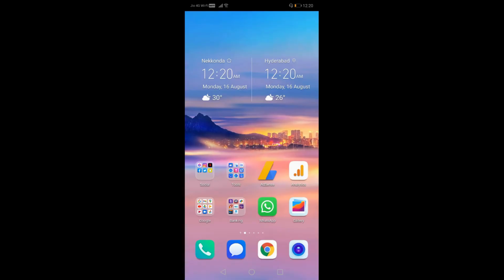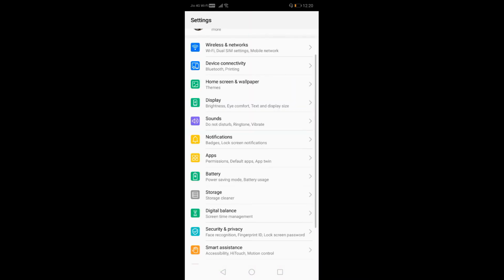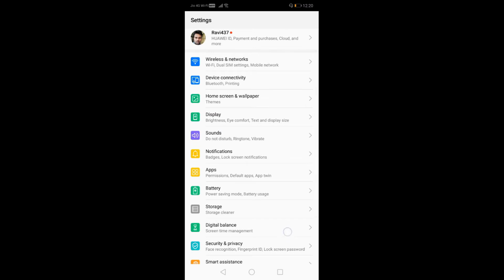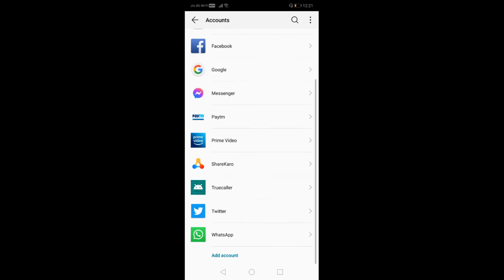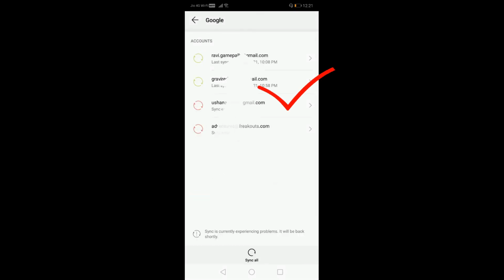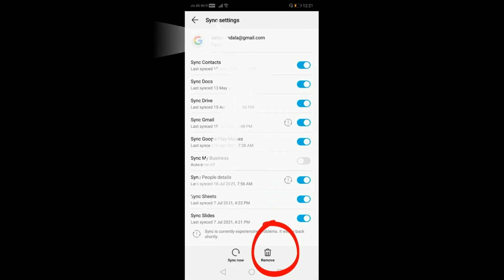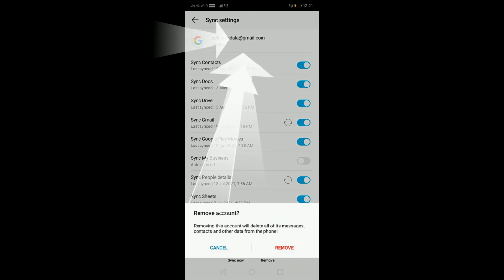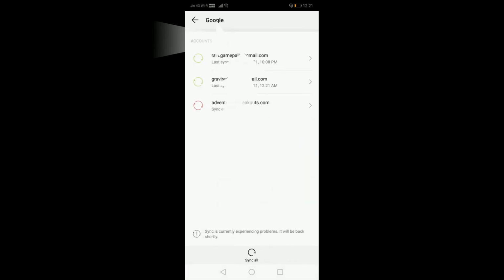How to delete Gmail account from Phone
We can delete Gmail account from mobile like android, IOS if we don’t want to use. Go through video to know about how we can remove a Gmail account from phone